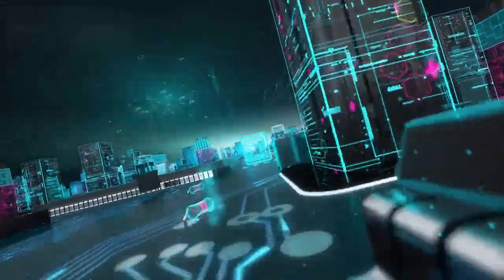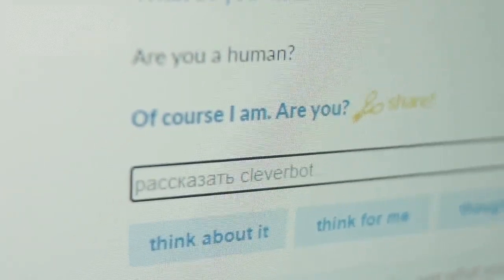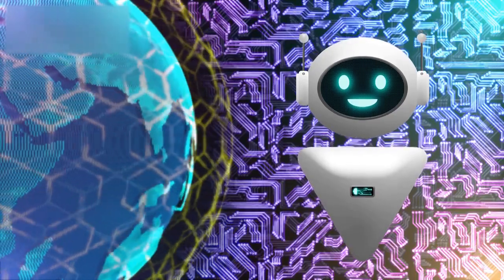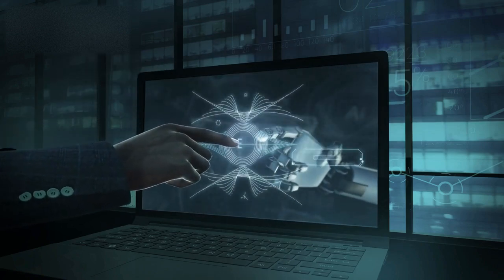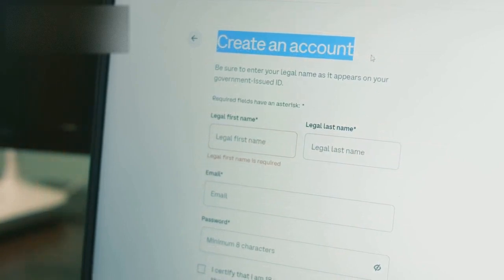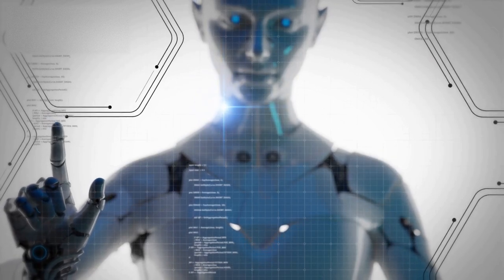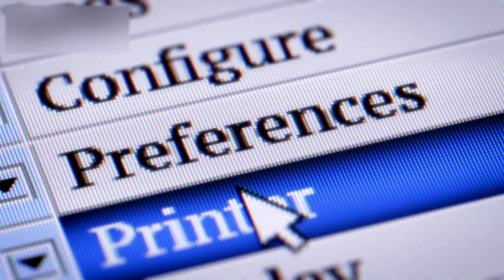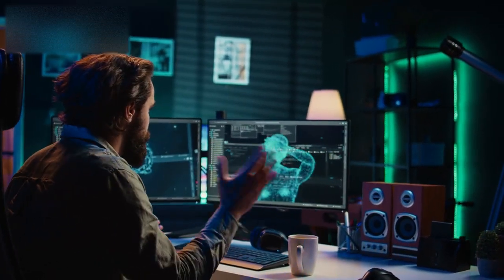Xoul AI - How to Use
In this video, we’ll take you through a comprehensive guide on how to use Xoul AI, a powerful tool designed to simplify your tasks with cutting-edge artificial intelligence. Whether you're using Xoul AI for personal or professional purposes, we’ll walk you through its features and show you how to make the most out of this amazing AI tool